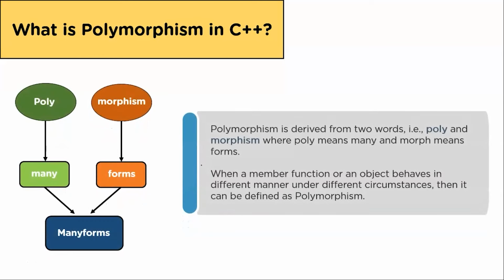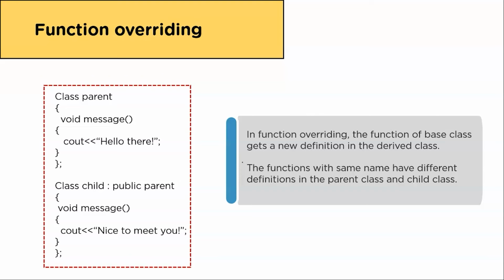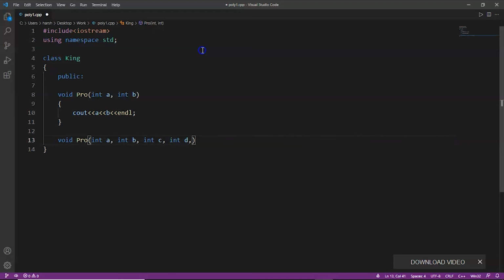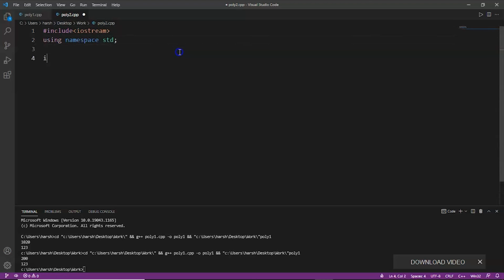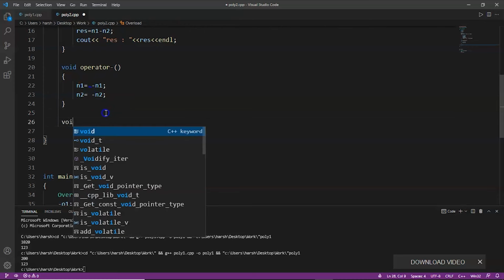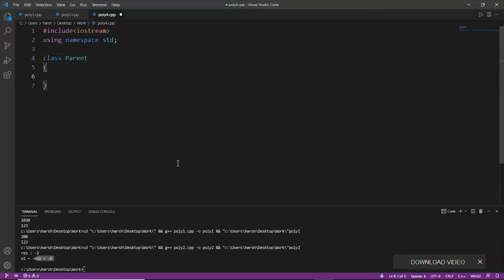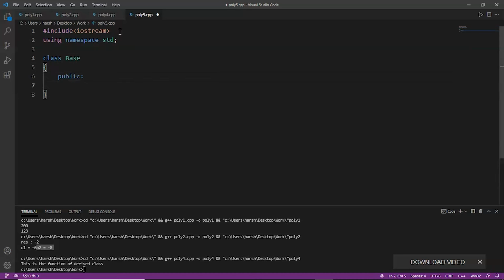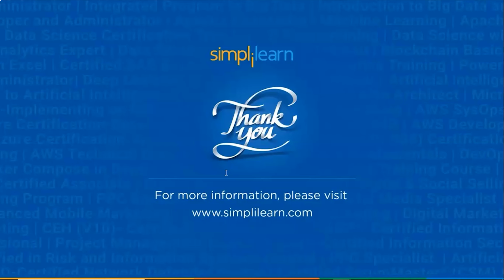C++ Polymorphism Explained | C++ Polymorphism Tutorial | C++ Programming Basics | Simplilearn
In this video on C++ Polymorphism Explained, we will learn what is Polymorphism in C++, and the types of polymorphism, such as compile-time polymorphism and runtime polymorphism. We will also learn how compile-time and runtime polymorphism can be achieved with the help of some hands-on examples in this C++ Polymorphism tutorial.

00:00 What is Polymorphism in C++?
01:57 Types of polymorphism
02:07 Compile-time polymorphism
02:35 Function overloading
03:22 Operator overloading
04:01 Runtime polymorphism
04:20 Function overriding
05:11 Virtual function

✅What is C++ Polymorphism?
 Polymorphism is one of the most important concept of object-oriented programming. It is derived from two words, i.e., poly and morphism where poly means many and morph means forms. When a member function or an object behaves in a different manner under different circumstances, then it can be defined as Polymorphism.

There are two types of polymorphism
Compile-time polymorphism
Runtime polymorphism

✅ Skills Covered
- Agile
- Git
- SQL
- Core Java
- Spring
- Spring Boot
- HTML and CSS
- AWS
- Docker
- Jenkins
- JavaScript
- ReactJS
- Cucumber
- Maven JSP
- JDBC
- MongoDB
- JUnit